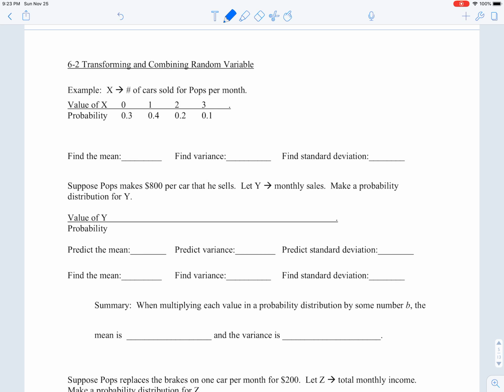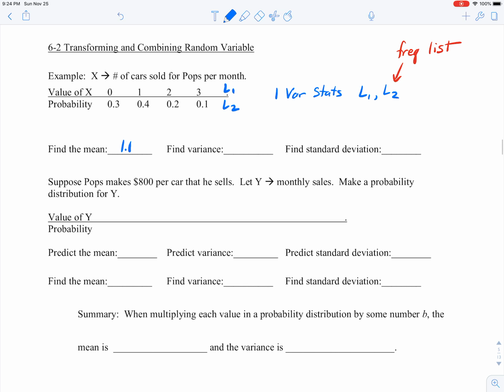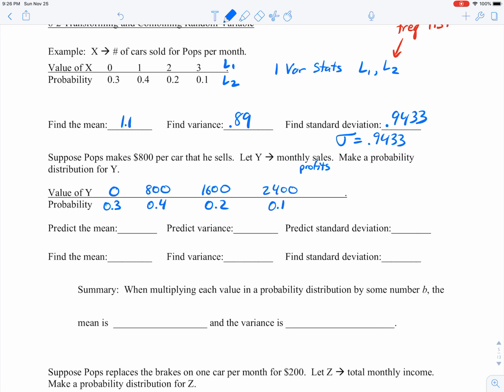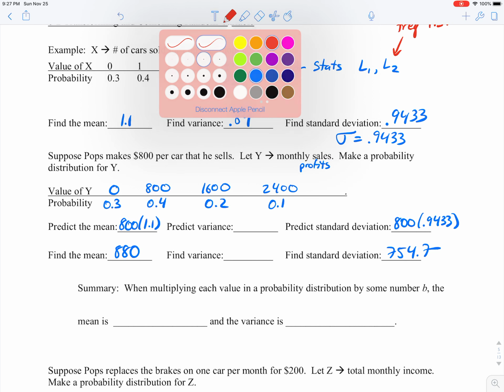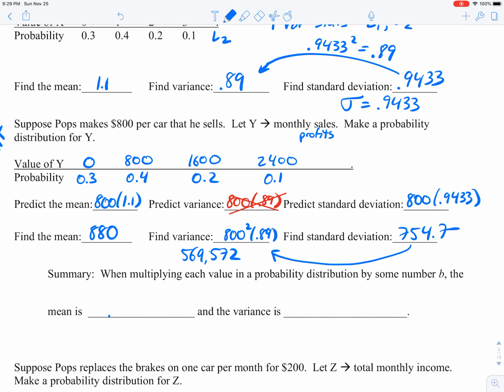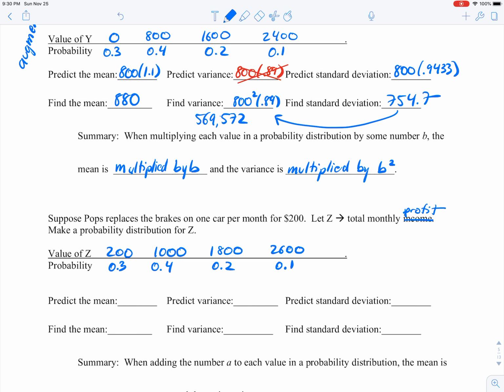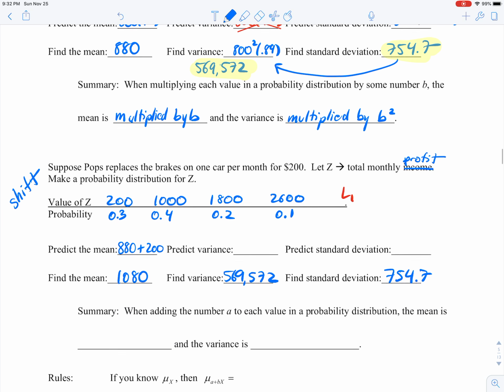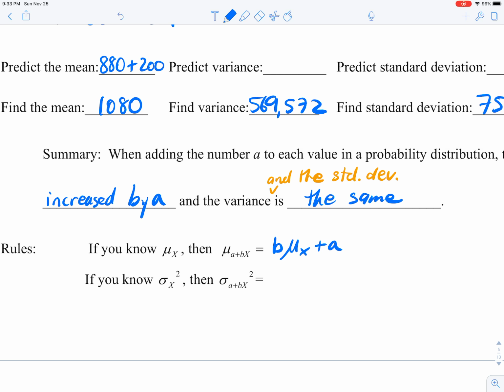Chapter 6 Page 5 Notes